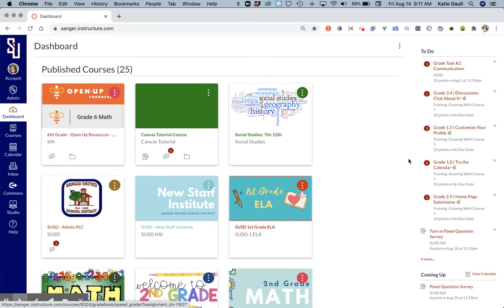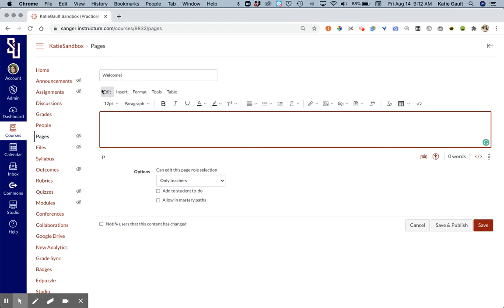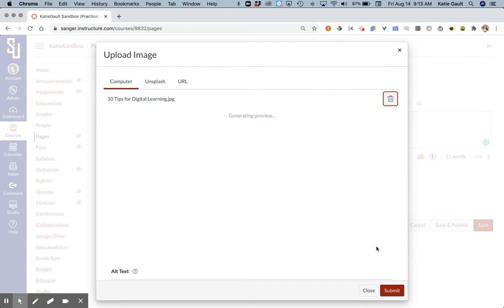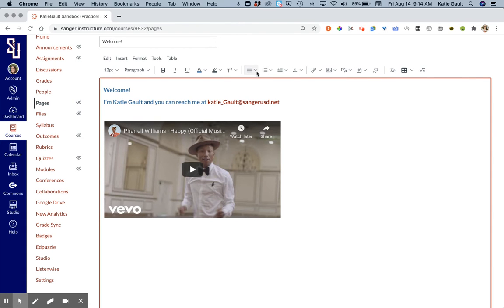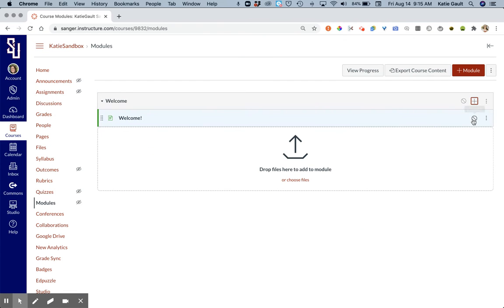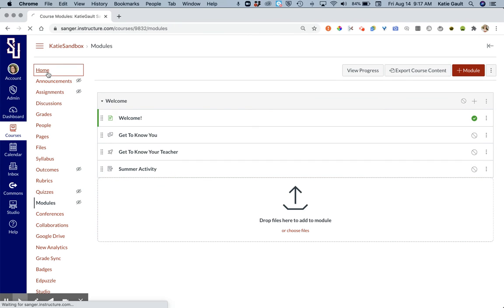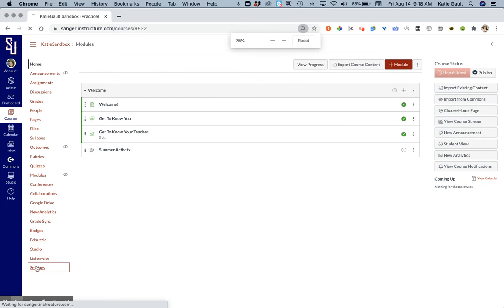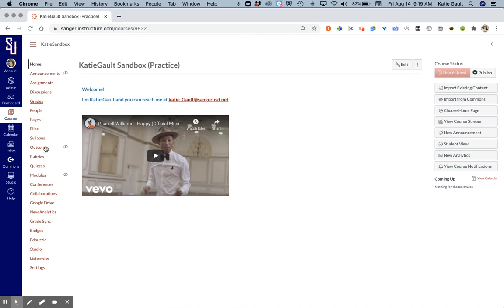SangerUSD: Canvas - Course Set Up